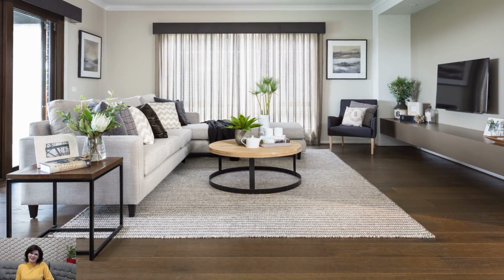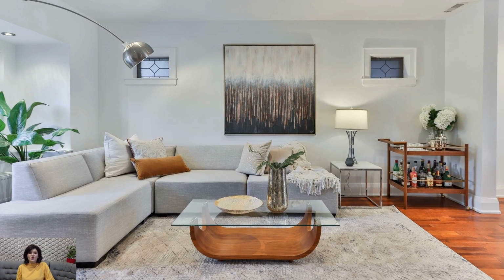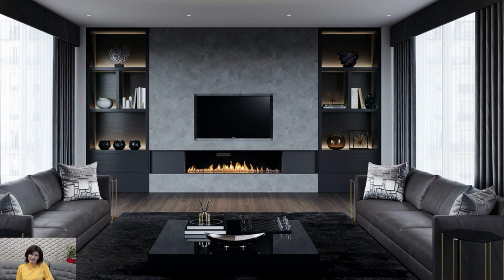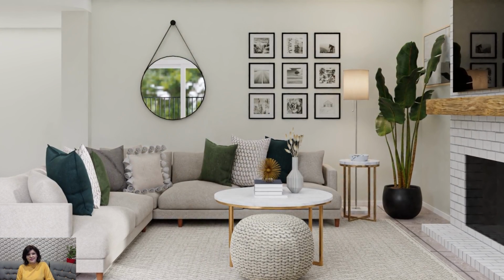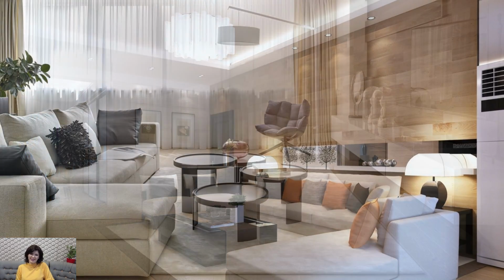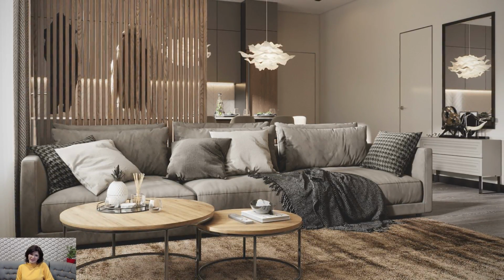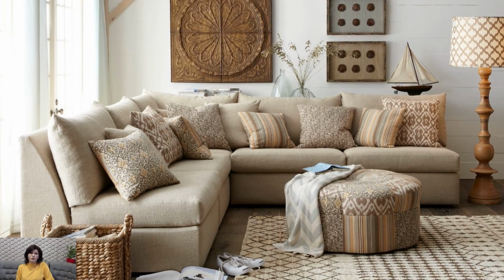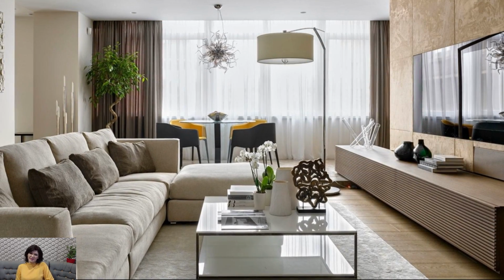Simple Living Room Decorating Ideas: Transform Your Space with Ease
Looking to give your living room a fresh new look without breaking the bank or spending hours on end decorating? In this video, we share some simple yet effective decorating ideas that will help you transform your space with ease. From rearranging furniture to adding decorative accents, we'll show you how to breathe new life into your living room without all the hassle. Watch now and get ready to be inspired to create a space that reflects your style and personality.